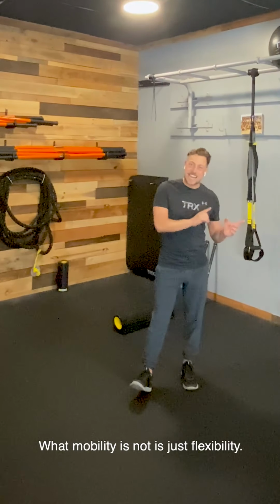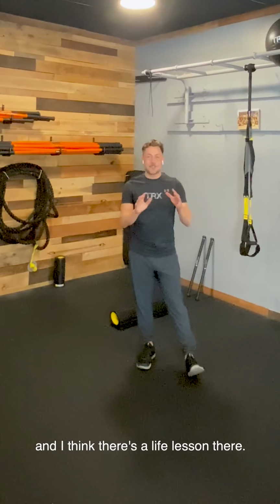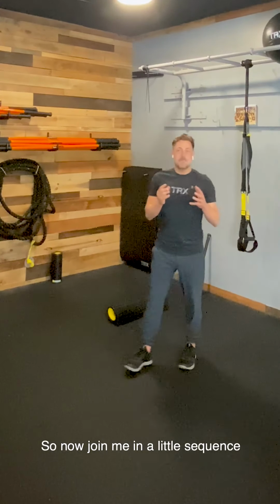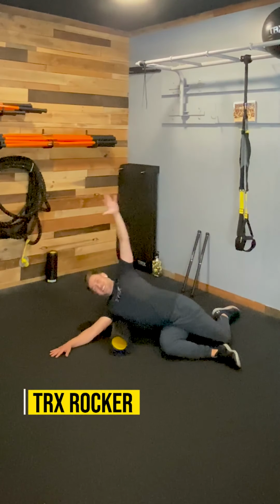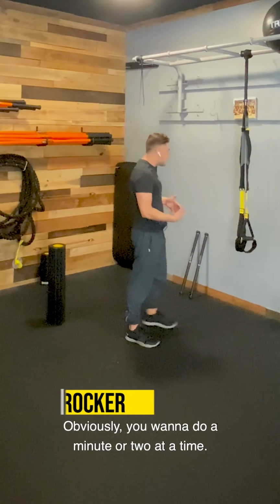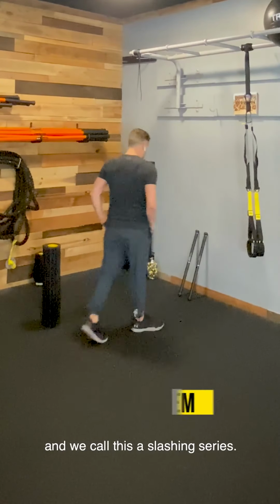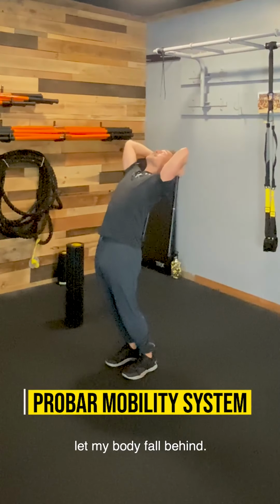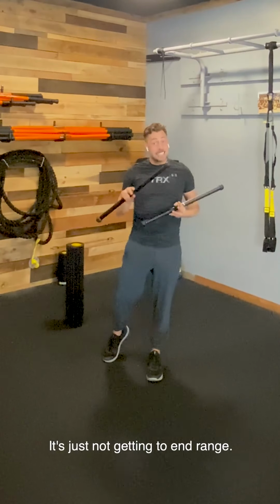TRX for Mobility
Have you used TRX for improving mobility? 💪

Chris Nentarz, TRX Master Instructor, is taking us through a quick mobility routine using...
👉 TRX Rocker
👉 TRX
👉 ProBar Mobility System

Many of us are working from home, which means lots of sitting! Make sure to take time to get up and get moving. We're sure you'll see improved mobility over the next couple of weeks. 😊 Give it a try and tell us how you feel!